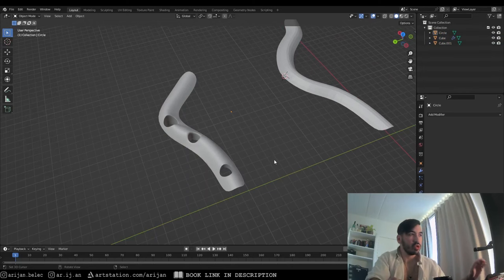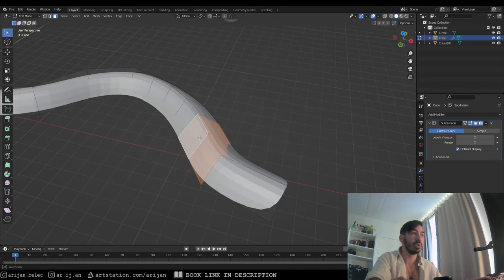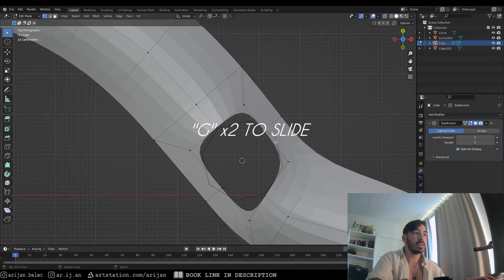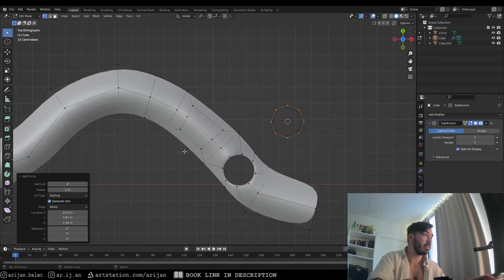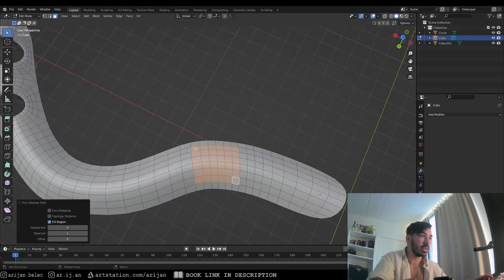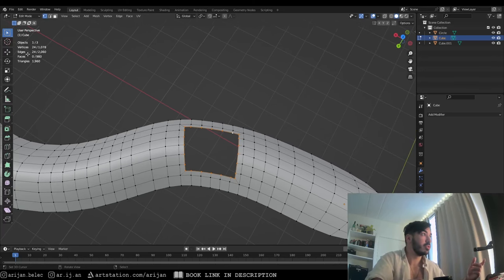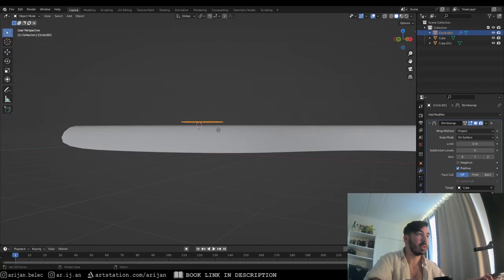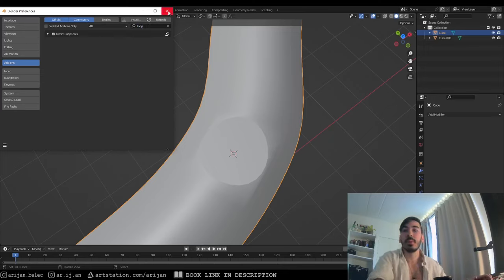How to Cut Holes with WITHOUT BOOLEAN | Blender Hard Surface Modeling Tutorial (Arijan)